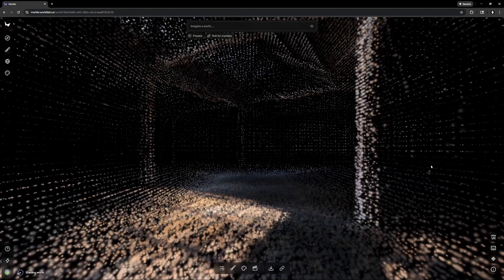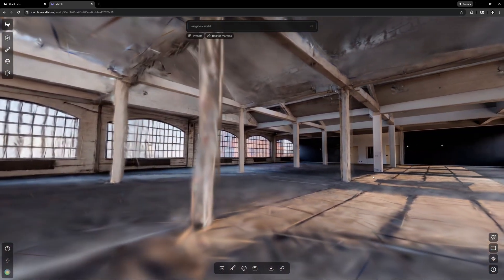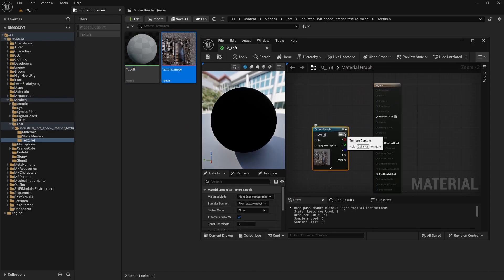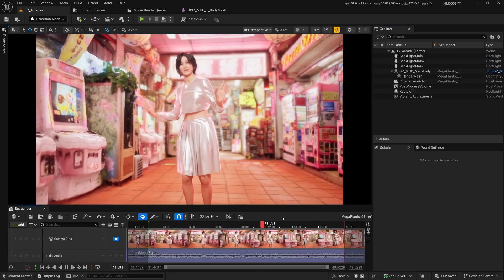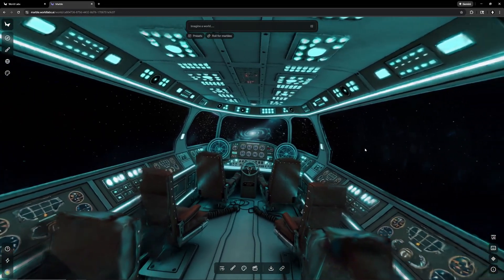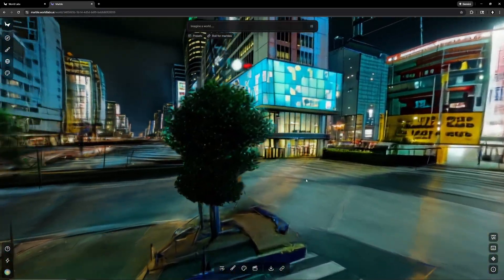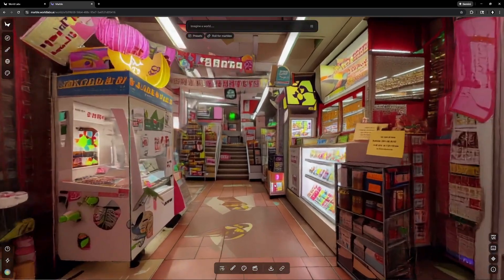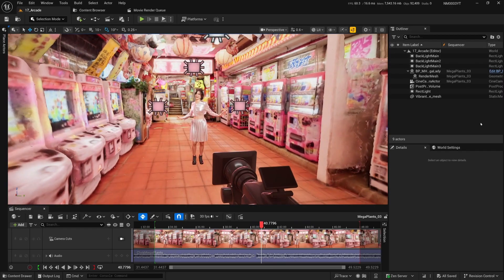3D Environment from a Single Photo! | Unreal Engine Tutorial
Learn how to use Marble from World Labs to generate 3D environements that you can use in Unreal Engine.

0:00 Intro
1:14 Marble Tutorial
2:46 Unreal Engine Import and Setup
4:01 Unreal Engine Lighting
5:13 "Mega Plants" Music Video
5:56 Prompt Image Tips
7:42 Pro and Cons
12:26 My Use Cases